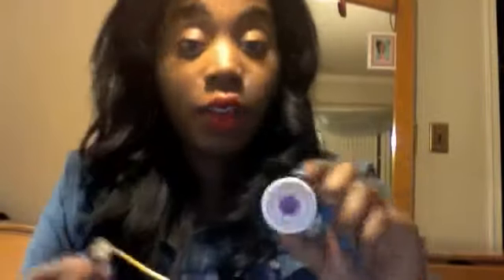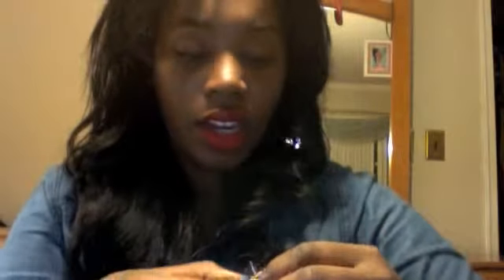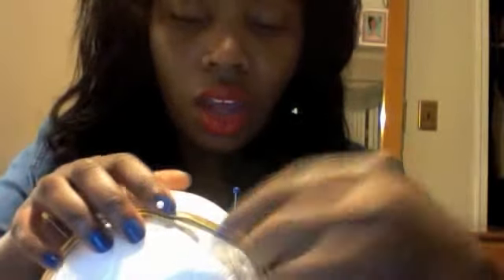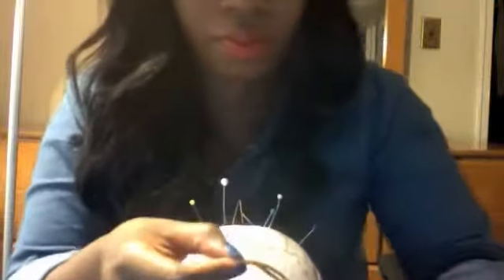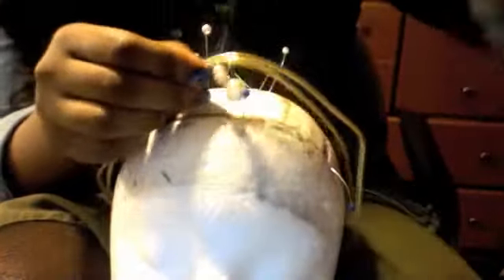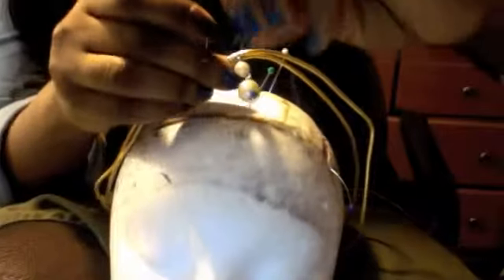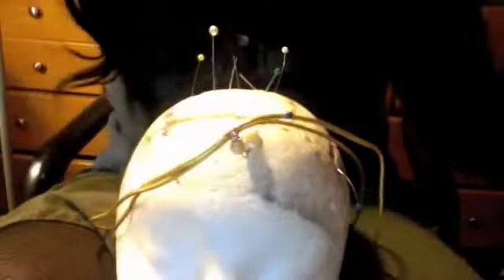DIY Bohemian Gold Headpiece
This is a how to (DIY)  Bohemian Chain Headpiece.